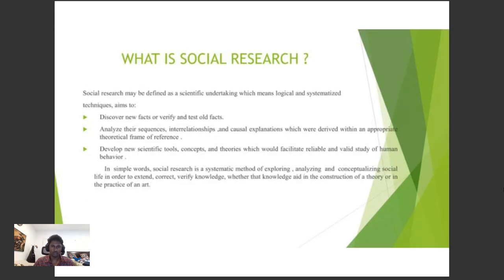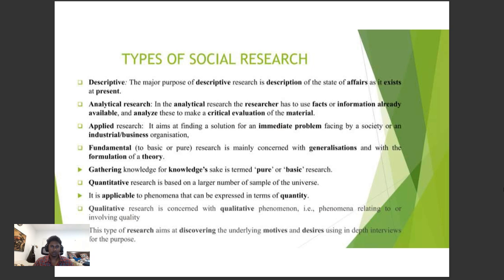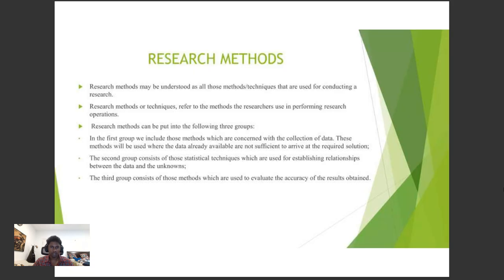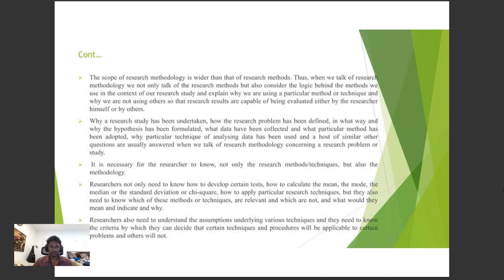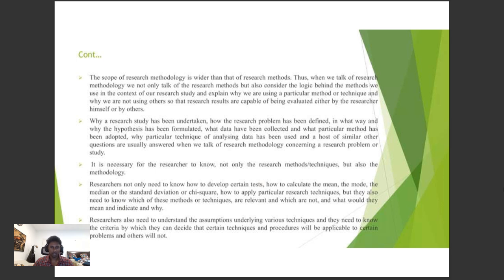RM&IPR Video Assignment